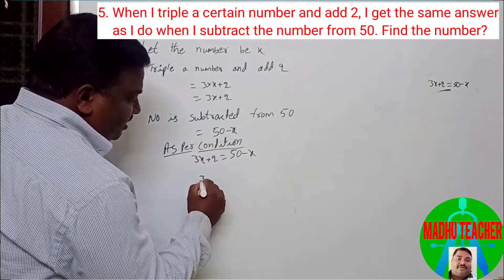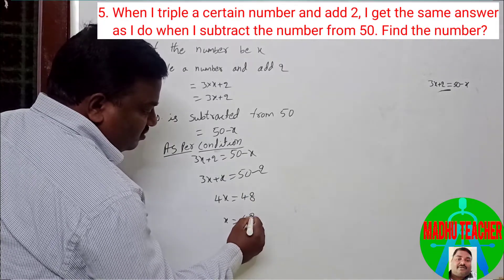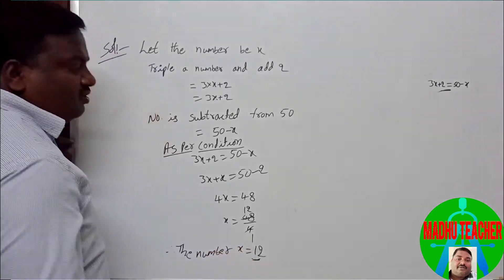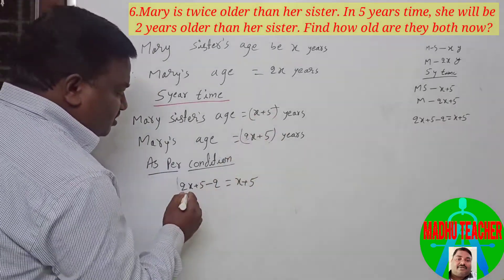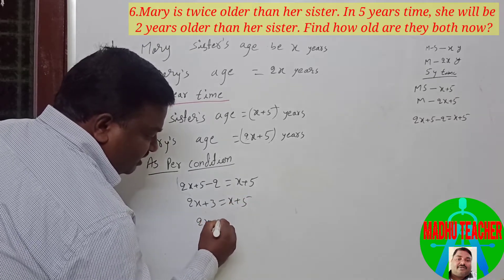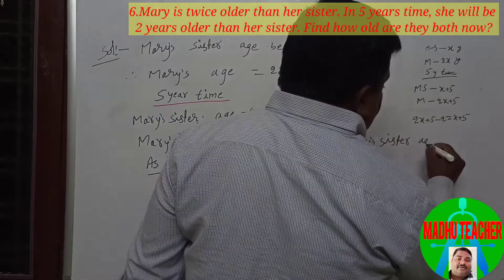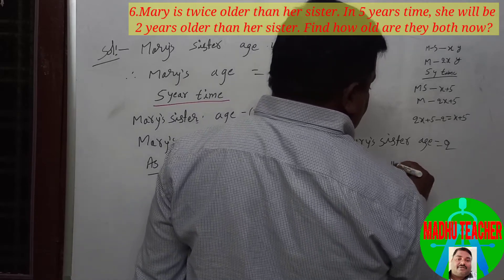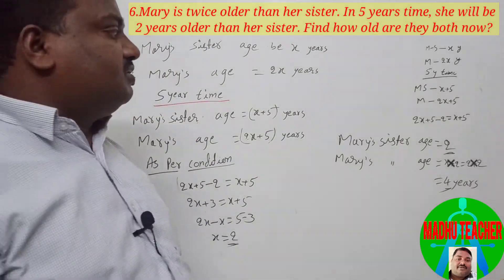Class 8//Linear equations in one variable//Chapter2//exercise 2.4//5-8problems